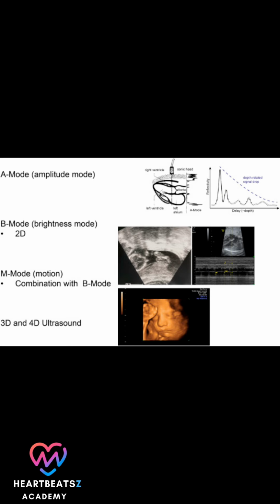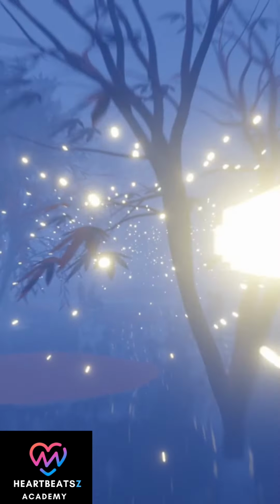Fundamentals of ultrasonography, applications and future use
ultrasound basics, ultrasound machine, diagnostic ultrasound